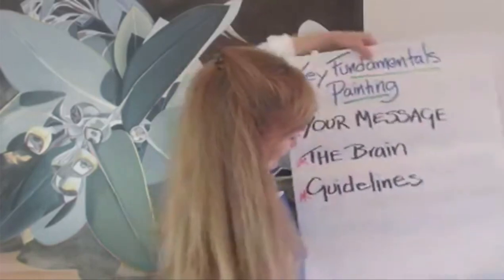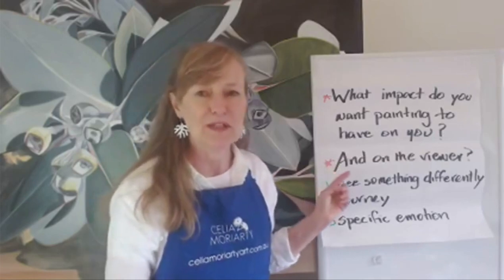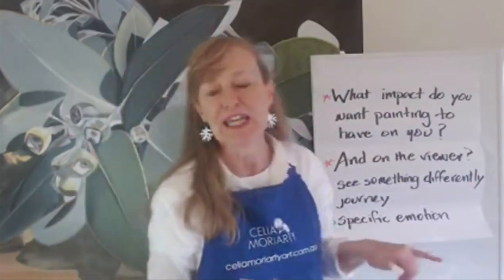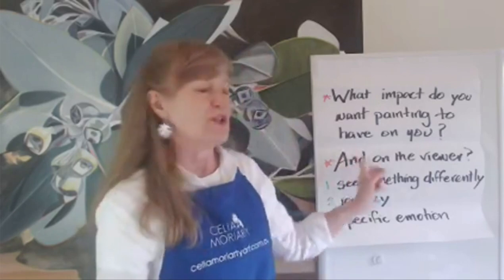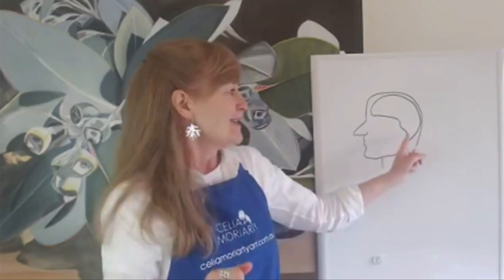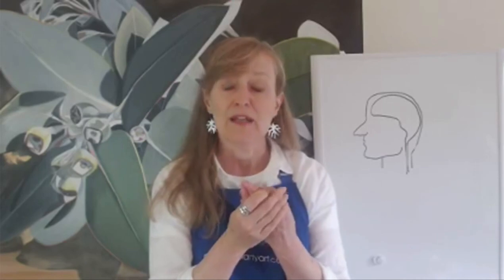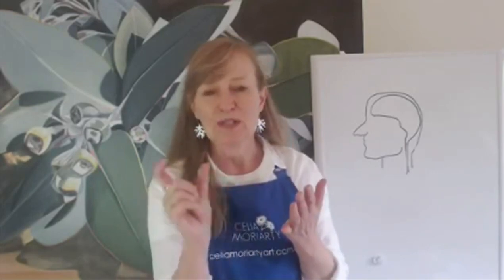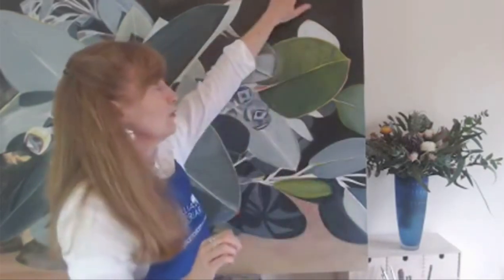Composition Tutorial for Key Fundamentals of Painting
This week Key Fundamentals of Painting is happening.  This is a free course.  Today after lesson 1 was launched I recorded a live facebook group tutorial to follow up the lesson video.